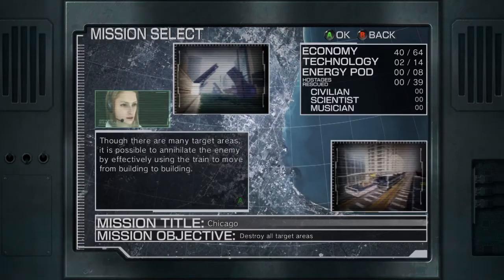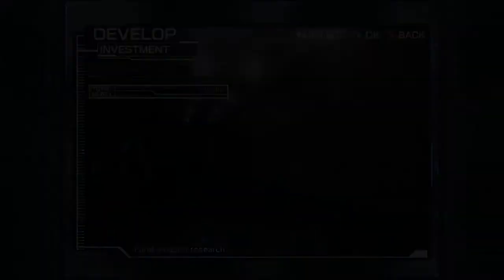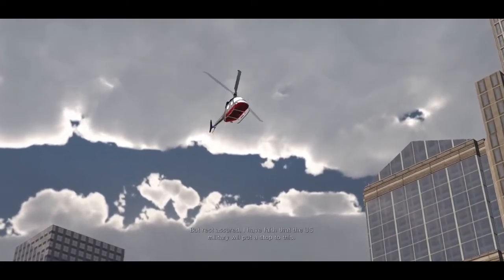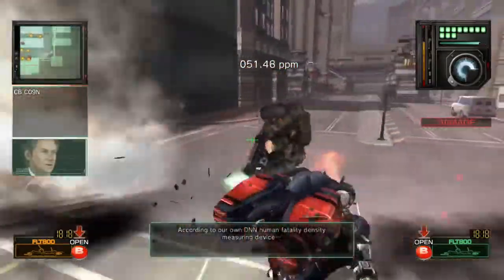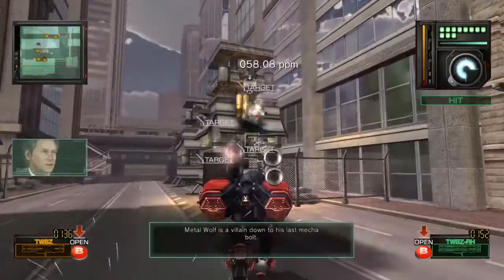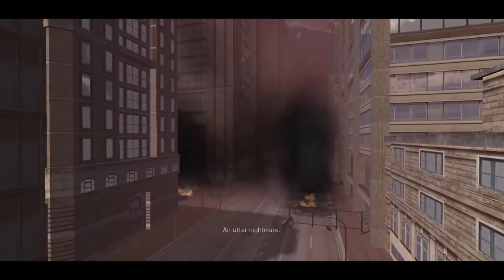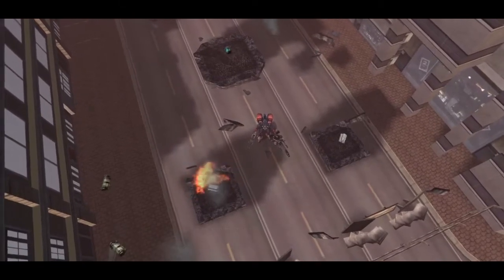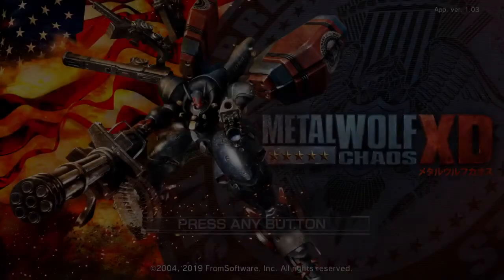Metal Wolf Chaos part 9: Mwahahahaha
I like this map but I can easily see how someone else might just find it stressful and annoying. And not just because I thought it was stressful and annoying the first time I tried it.